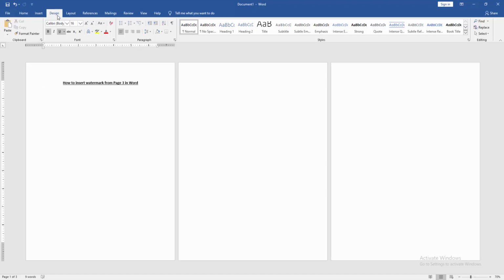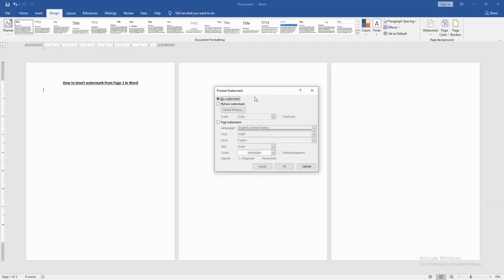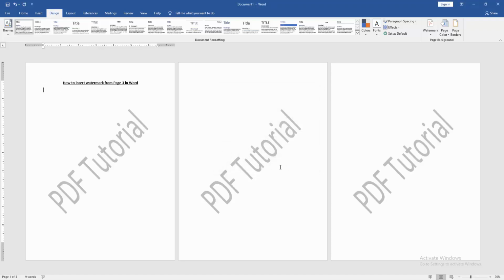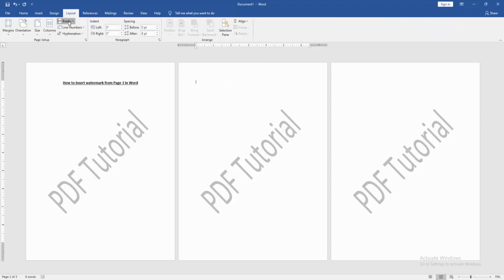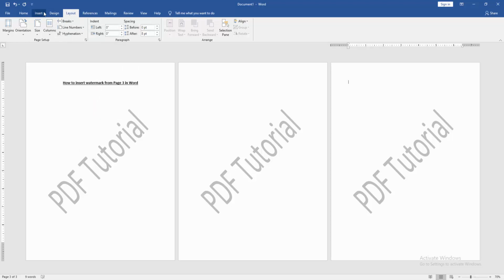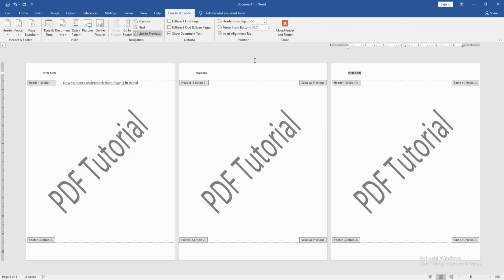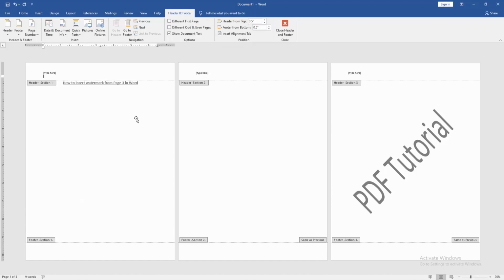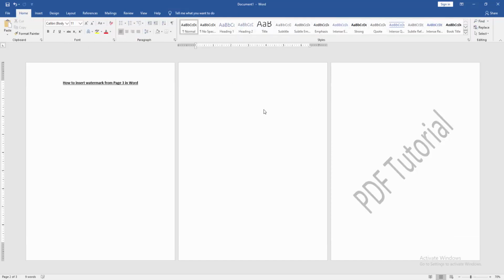How to insert watermark from Page 3 in Word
Assalamu Walaikum,
In this video I will show you, How to insert watermark from Page 3 in Word. Let's get started.